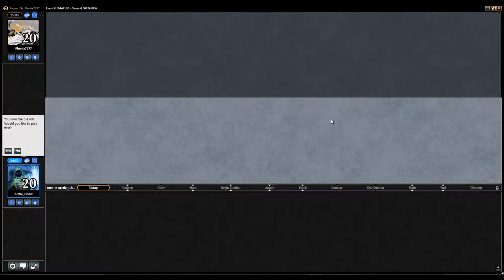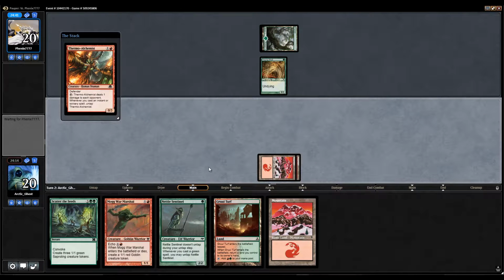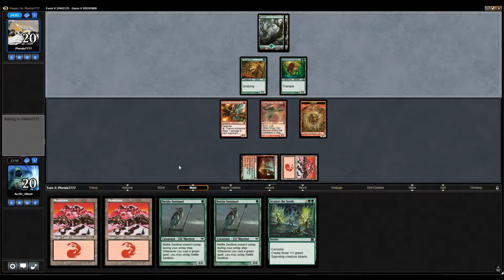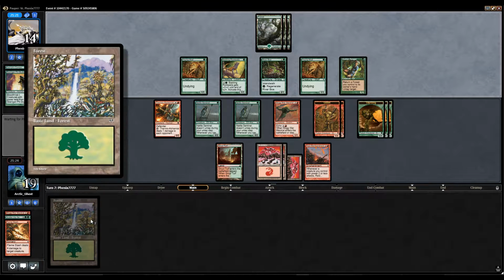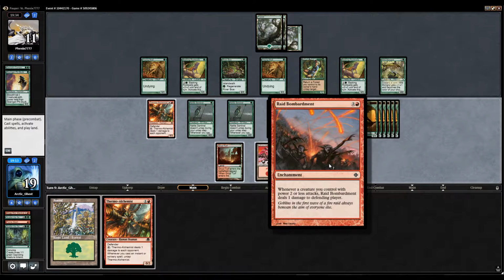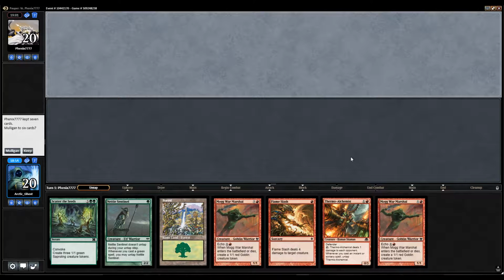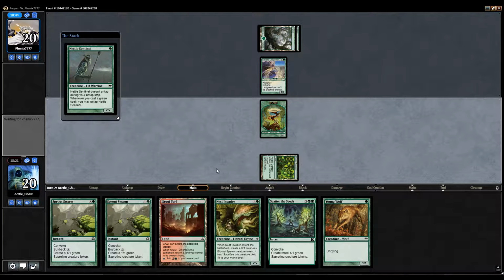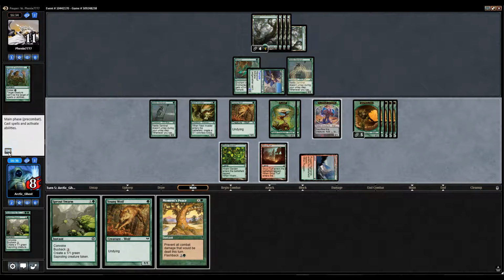GR Tokens 1 0 Match 1